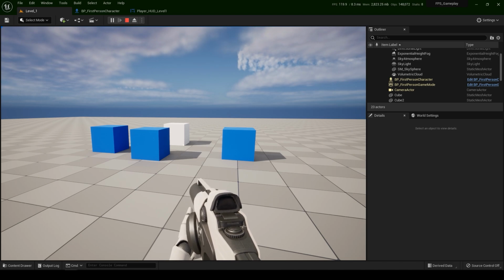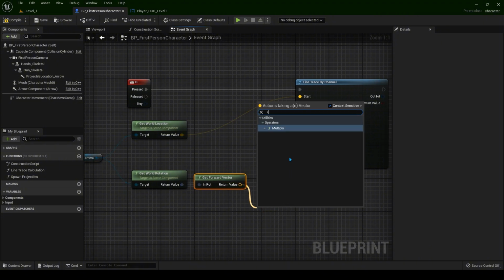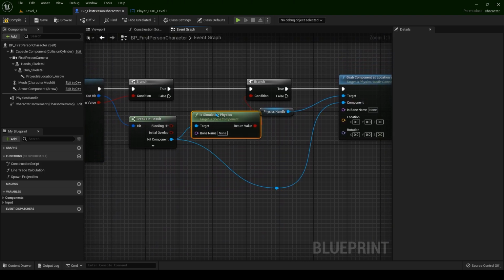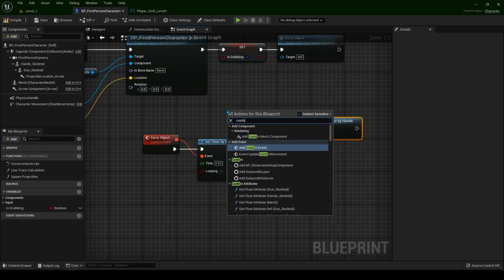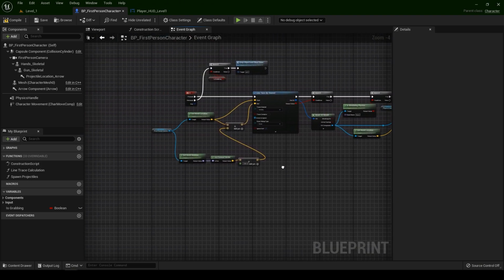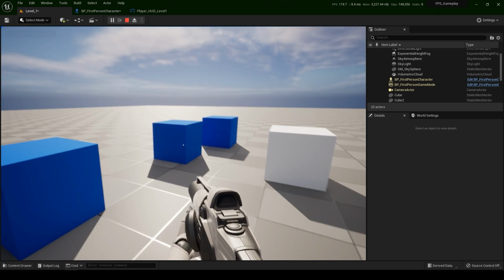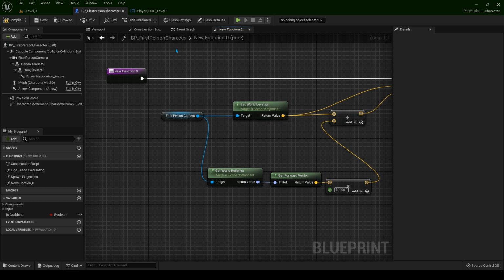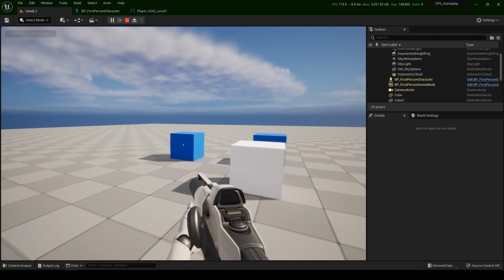How to Pick Up and Carry Objects in UE5 (Tutorial)